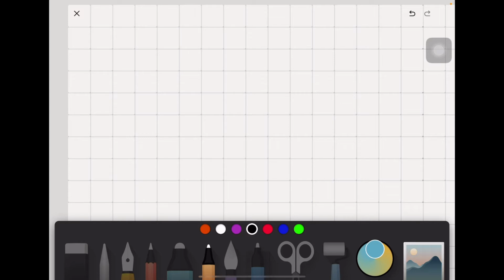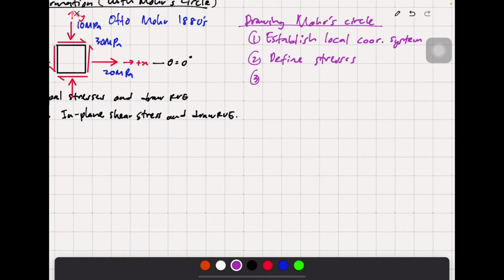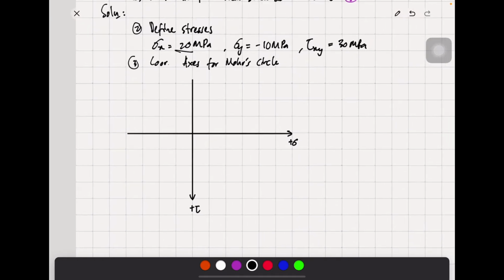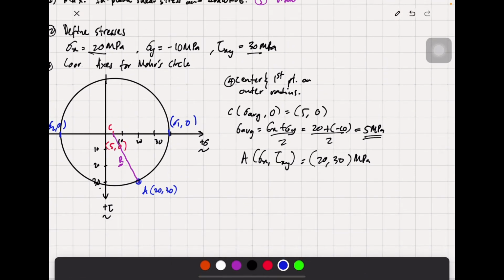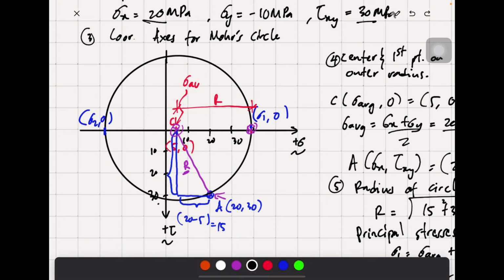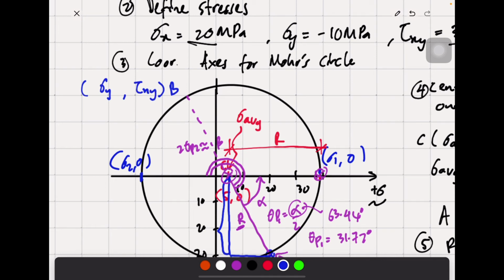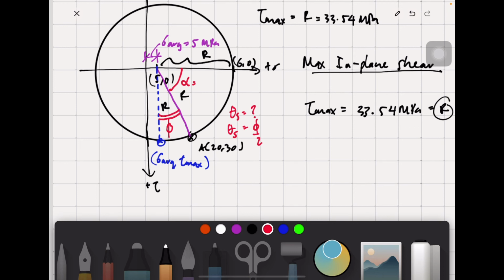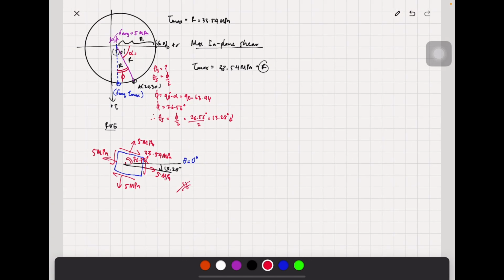The Mohr’s circle (Example 1 of 2)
This is a first example for two-dimensional Mohr's circle. A step by step approach to draw the diagram together with its representative volumetric element (RVE).